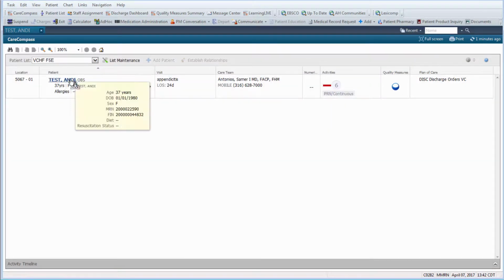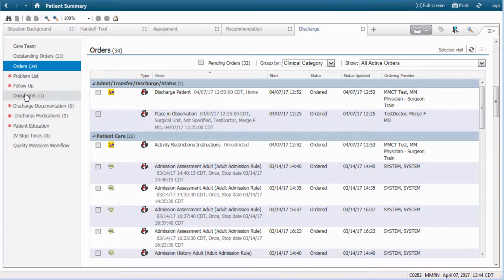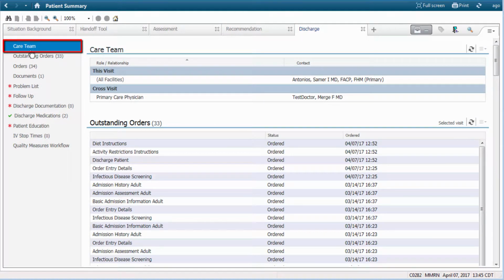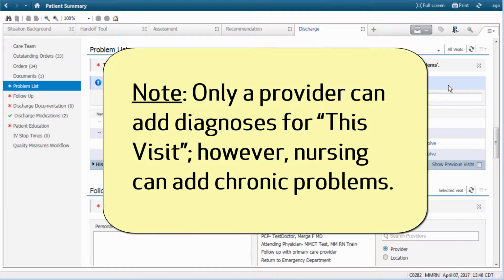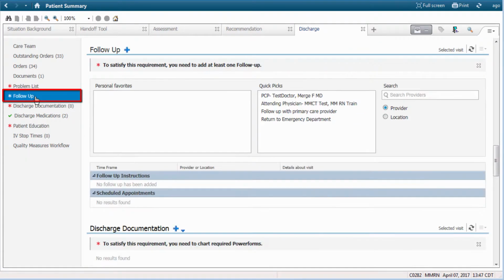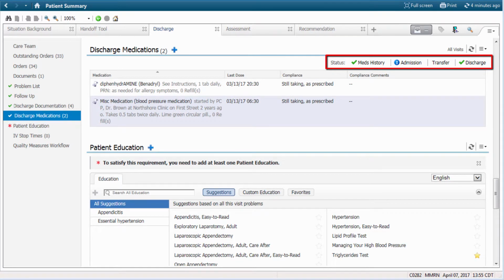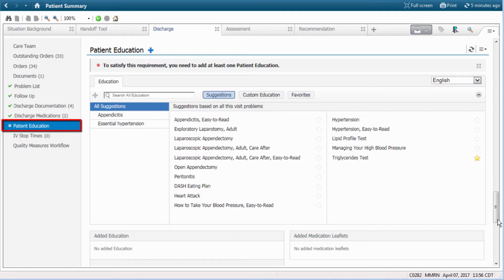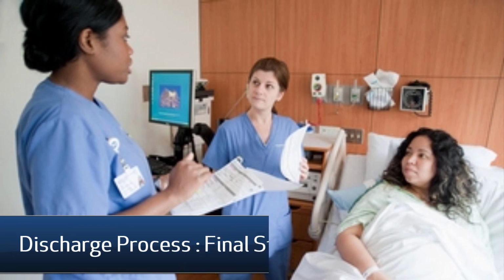Via Christi - OneChart RN Basics - Discharge Process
Via Christi - OneChart RN Basics - Discharge mPage
New discharge process for nursing due to upgrade, 4/26/17 AMS